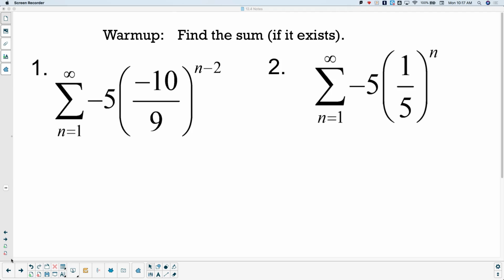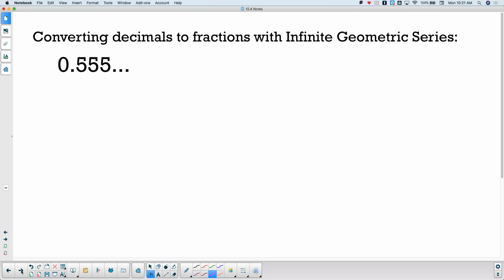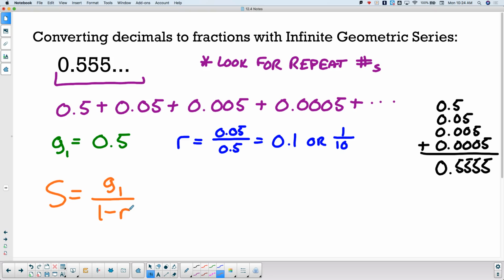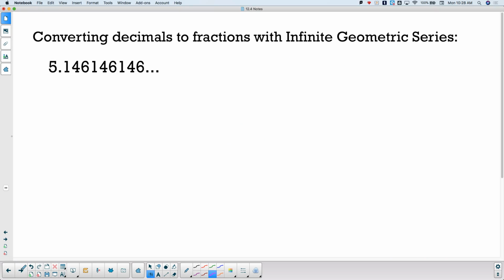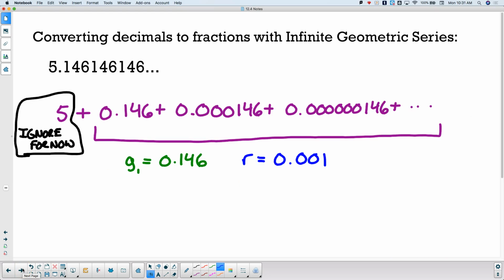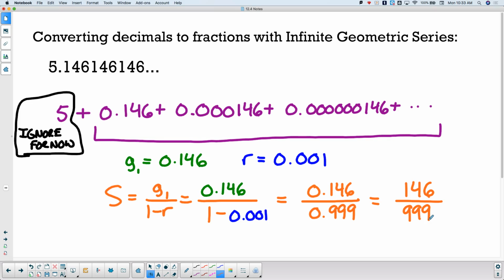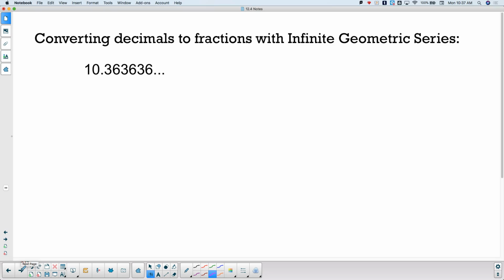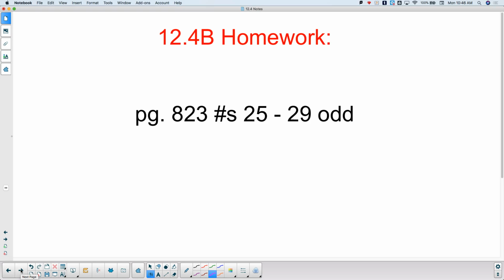M Mar. 18 - 12.4 Notes Day Two